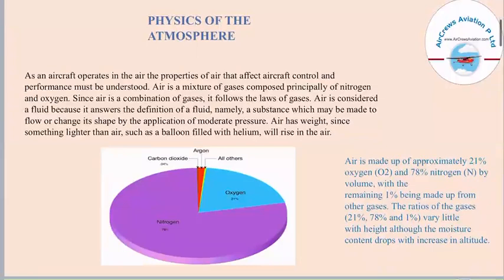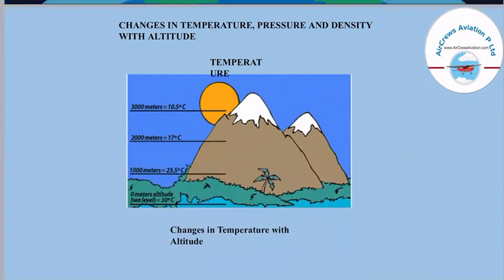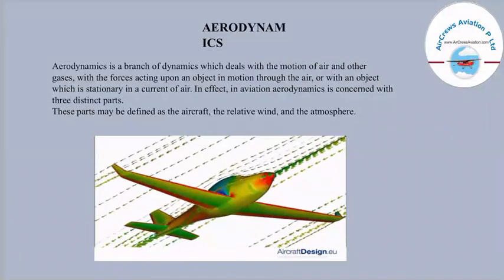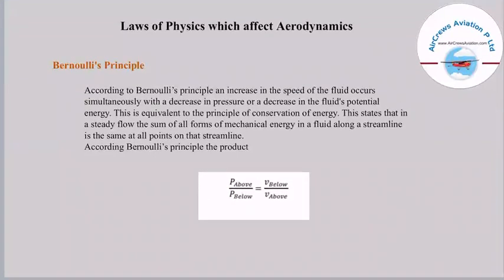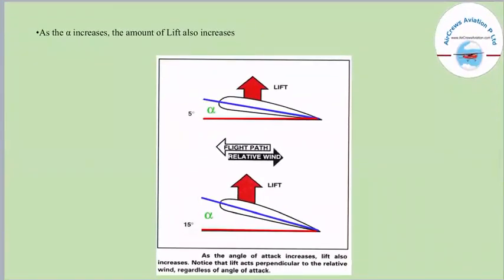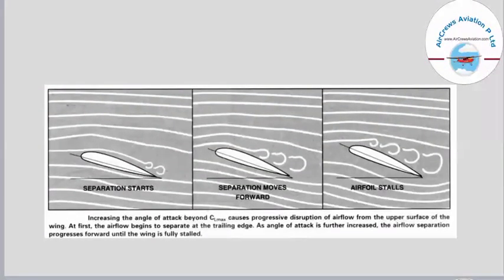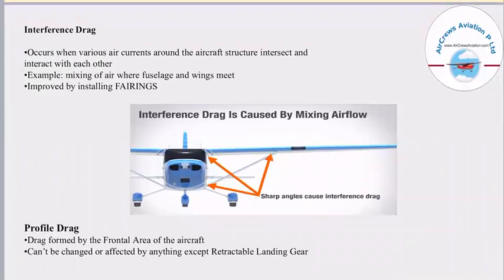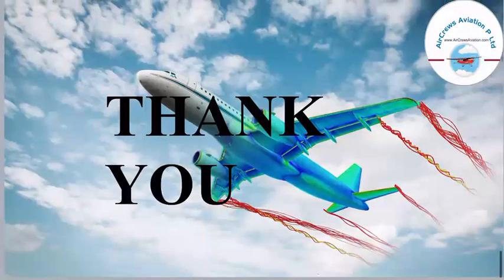Basic Aerodynamics By 🛩️ 👩‍🔧@Manbir Kaur AeroEngineer 👮‍♀️AeroSpace Engineer ✈️ 👩‍🎓👩‍🎓👩‍🎓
Step by Step Learn How to Become an International Airline Pilot  :